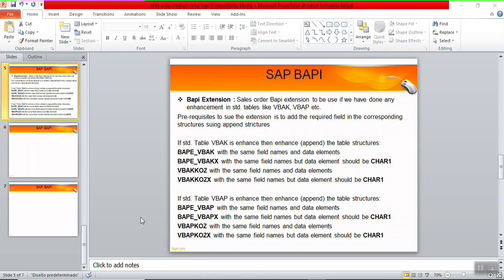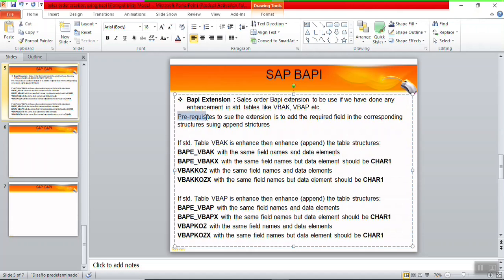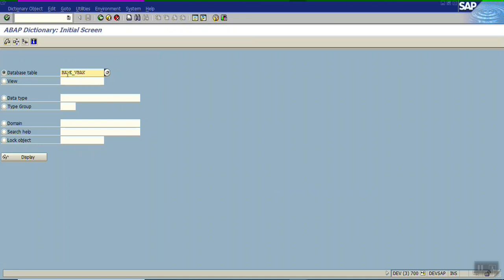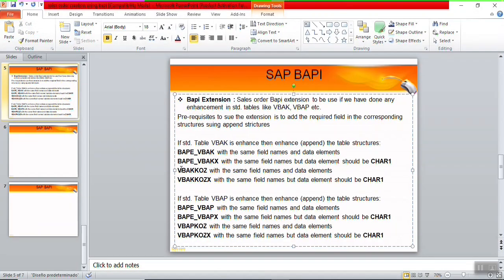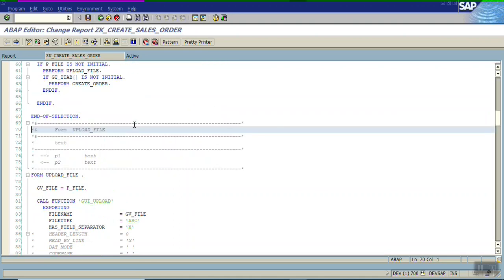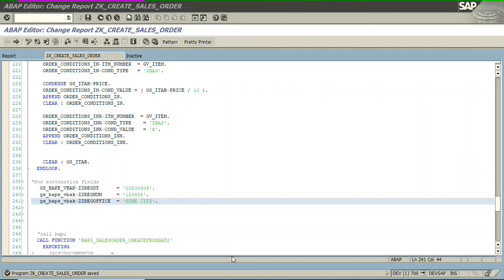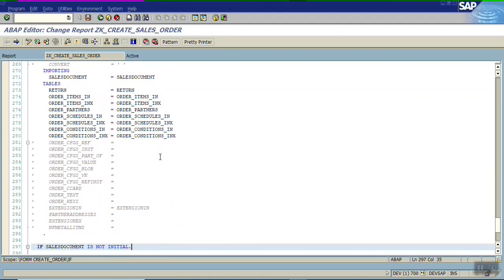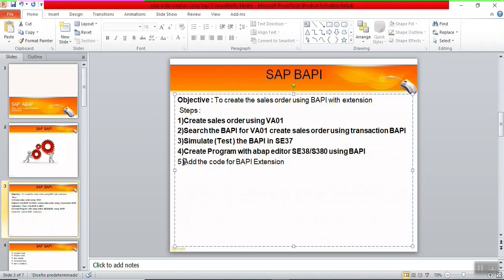part 2 of 2 sales order creation using BAPI extension in sap abap step by step